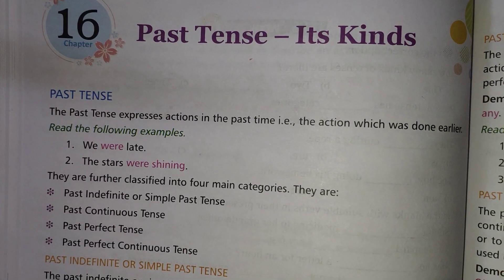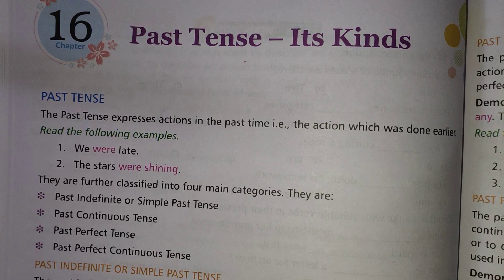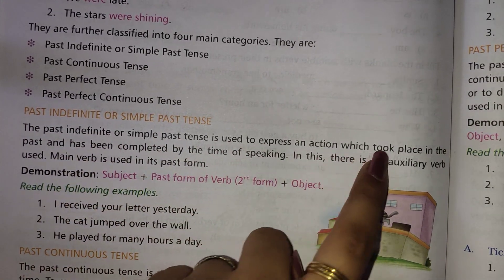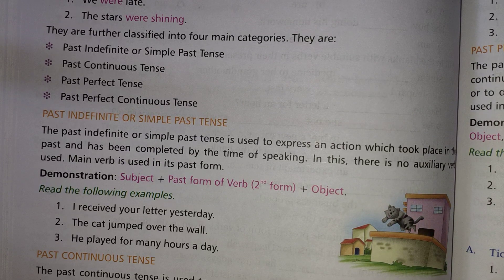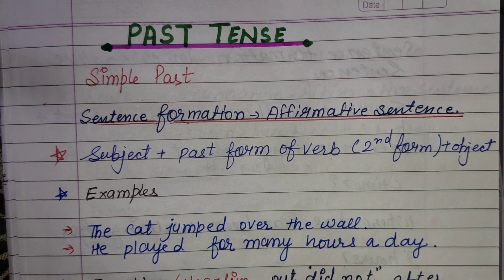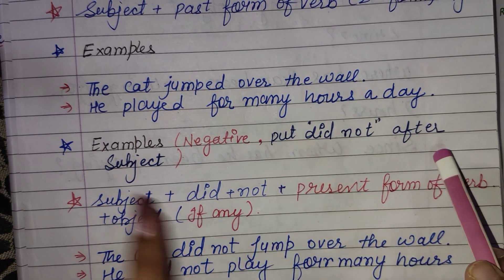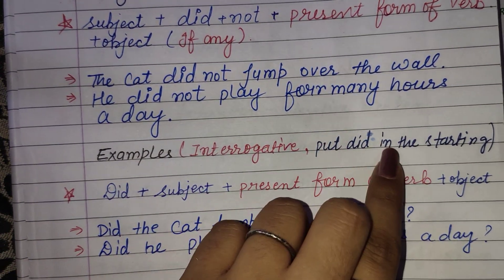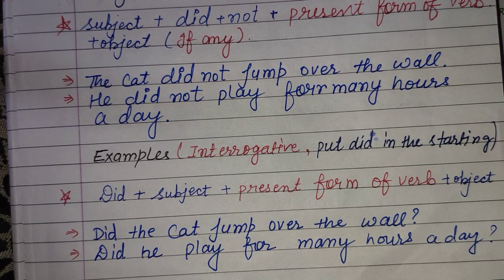Past Indefinite tense in Urdu/Hindi | Simple Past tense exercise with examples | Small Tricks | ESL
Past indefinite tense in Urdu/Hindi | Simple Past tense exercise with examples | Small Tricks

Definition of tenses ?
The tense of a verb shows the time when an action or even take place and whether the action is completed or not.

There are three main kinds of Tenses. They are:

1). Present tense
2). Past tense
3). Future tense

1). Present tense

2). Past tense

-Past indefinite or simple Past Tense

3). Future Tense
-Future Indefinite or Simple Future Tense
english grammar

■  Zili, User ID : 75194252